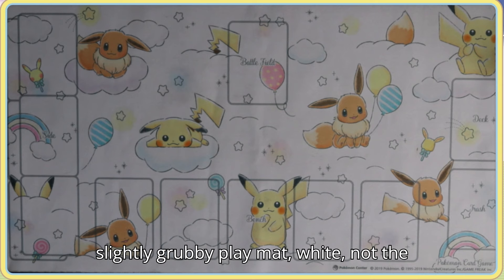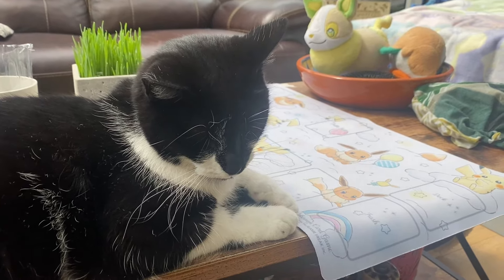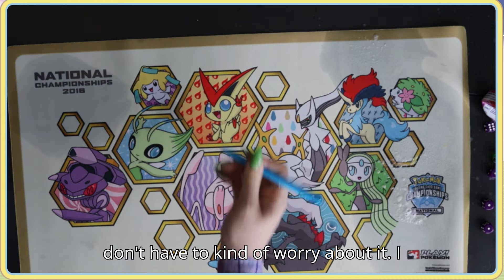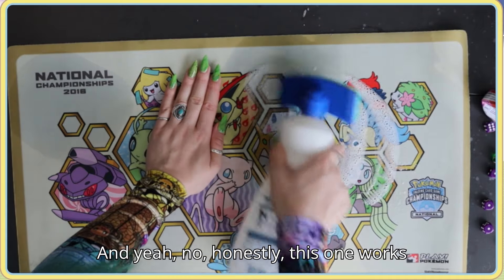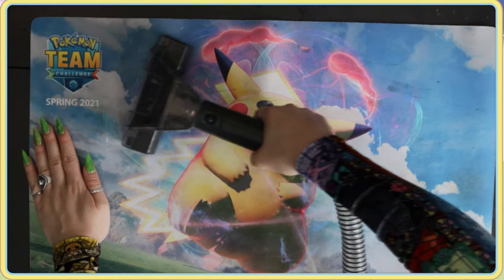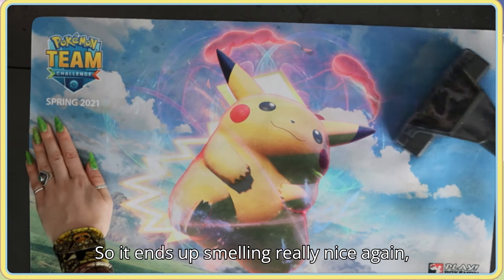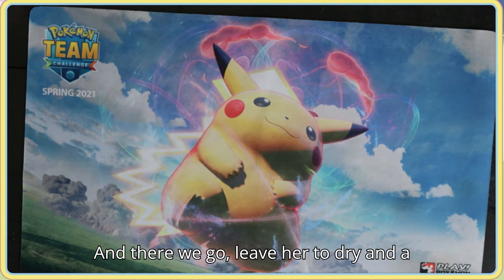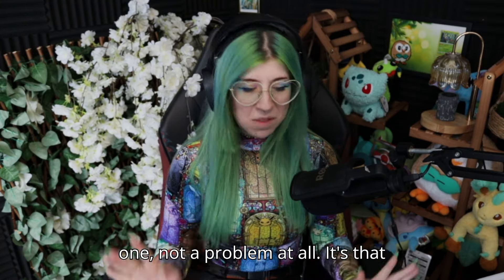How To: Clean Your TCG + Gaming Play Mat!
Hey friends, today we're learning how to clean your play mat! Wether you play a TCG or have a grubby mouse mat/ gaming play mat of any kind, hopefully these tips and gentle cleaning methods help you out!

Share with a friend who needs to clean their play mat ;p

If you aren't already following me on twitch you can find me more regularly here!:
Twitch.tv/pumpkaamy